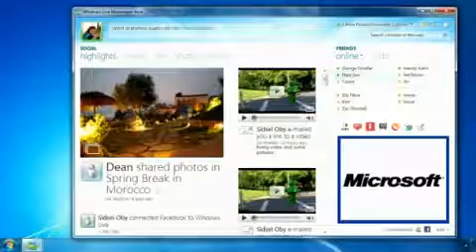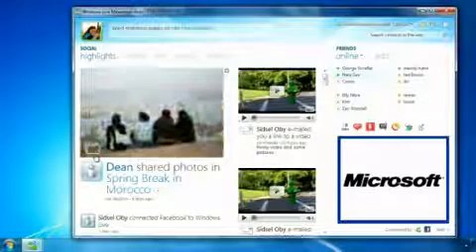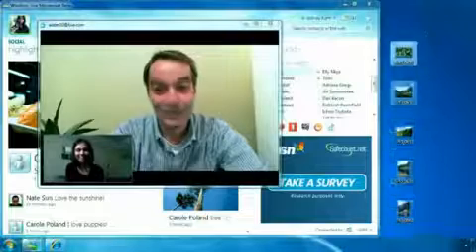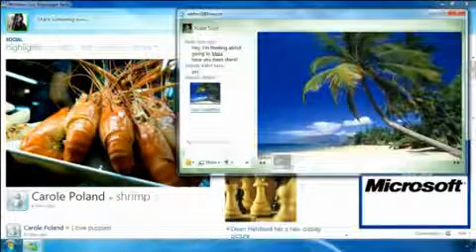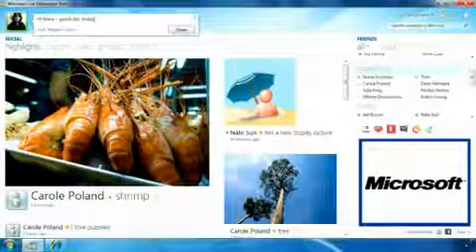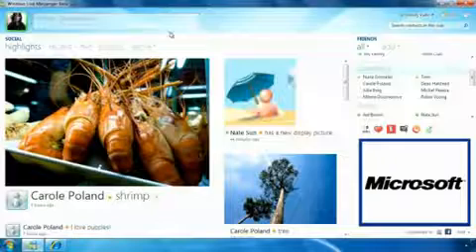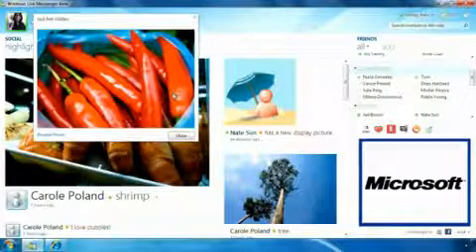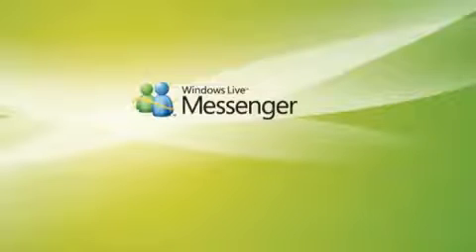Best IM - Windows Live Messenger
Introducing the best IM to keep connected with friends & family. Windows Live Messenger.